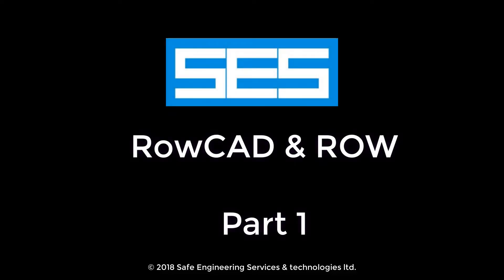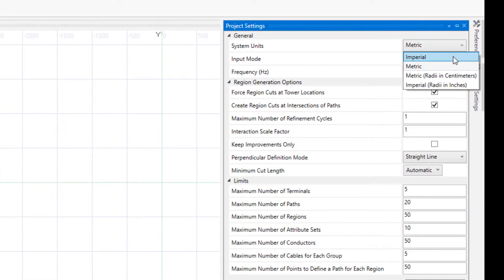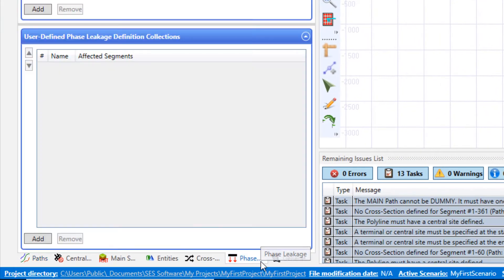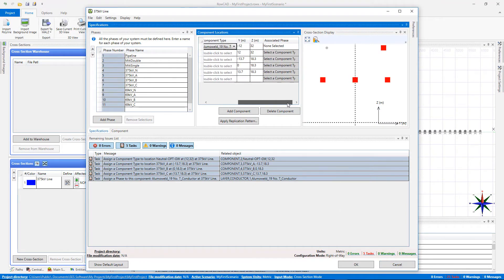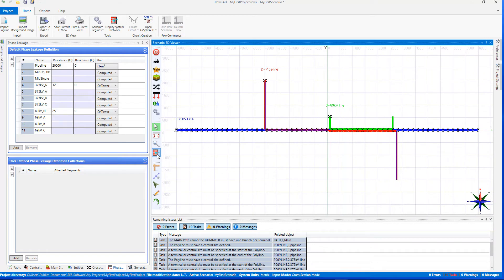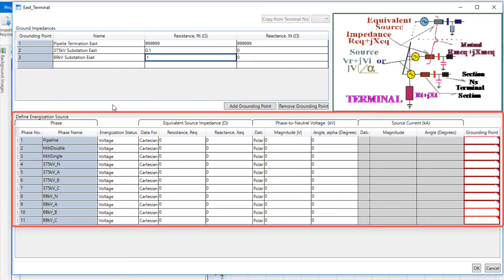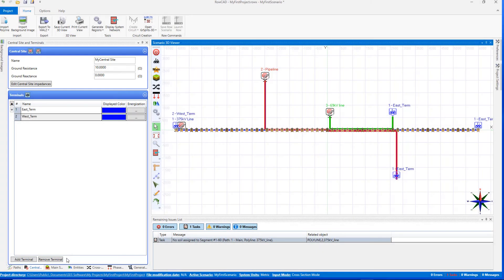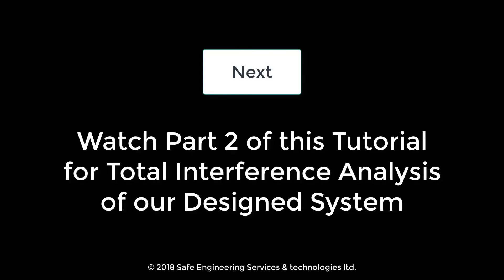SES CDEGS | ROWCAD - ROW Quick Start Guide - Part1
SES - CDEGS
Electrical transient Grounding Software
ROWCAD - ROW Quick Start Guide